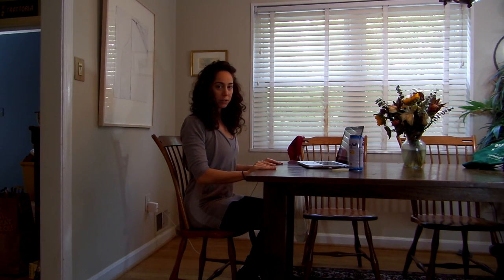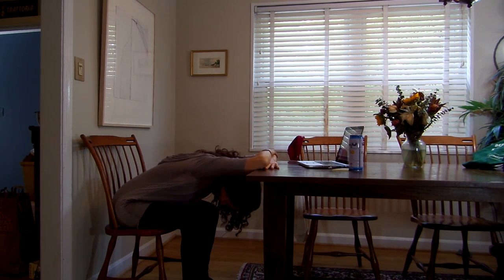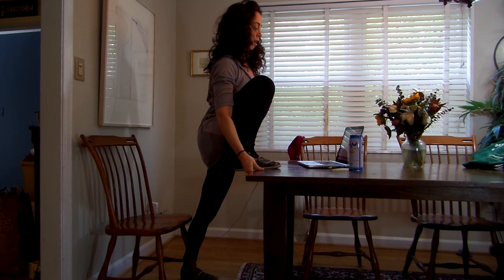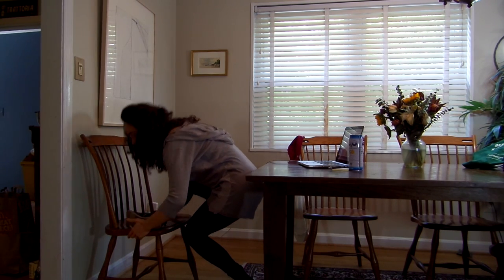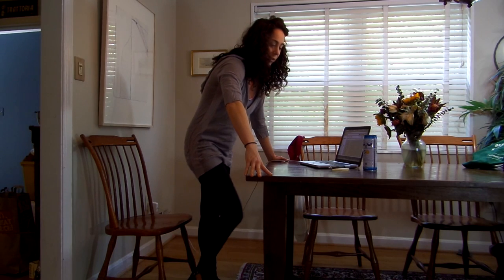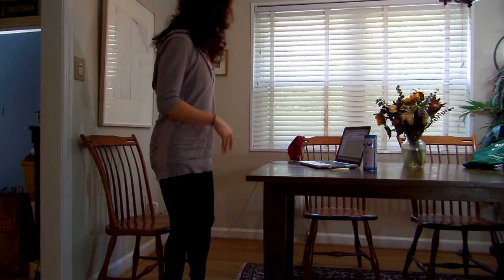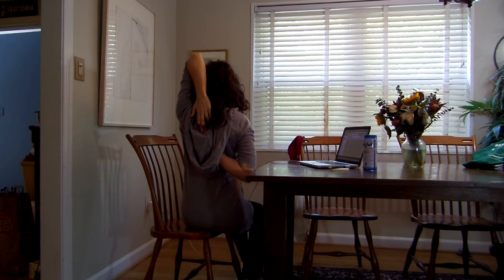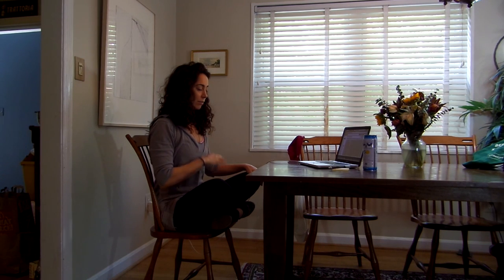Yoga for the Office/Chair Yoga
This flow will energize you for the day, as well as, open your hips and shoulders that are tight from sitting at your desk. Enjoy.